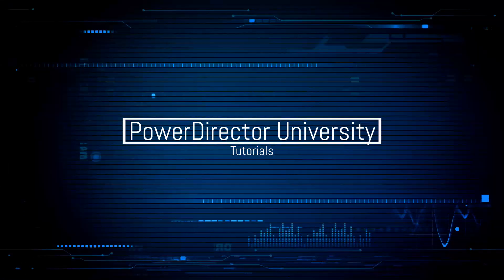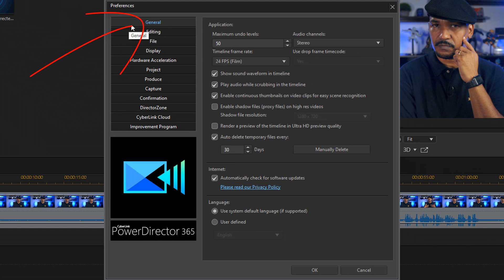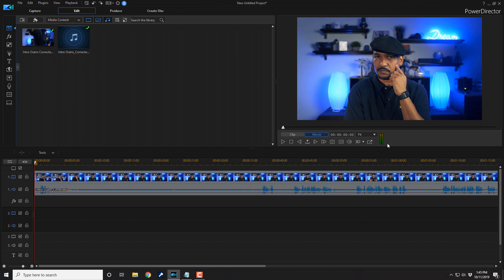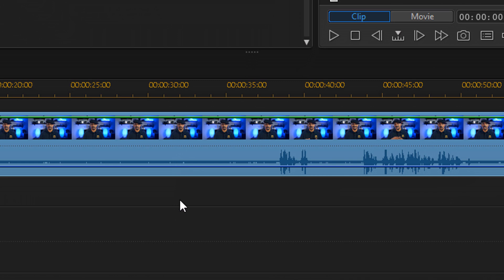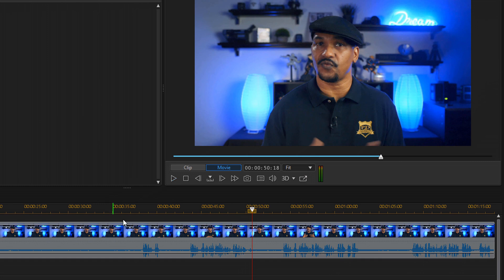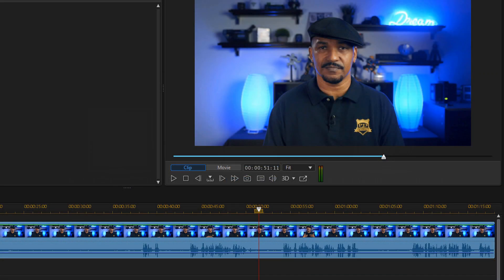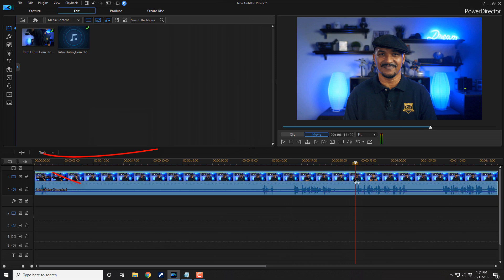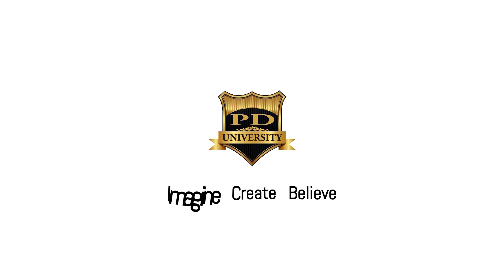How to Monitor Your Audio Like A Boss | PowerDirector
How to monitor audio like a boss using CyberLink PowerDirector 18 & PowerDirector 365. This PowerDirector tutorial will show you how to use an audio waveform, the peak meter, and audio scrubbing to monitor and edit your audio using PowerDirector 18. In the video we explain what each audio feature is used for and show you how to leverage them to get great audio for  your video projects. This square audio tutorial will show you how to make awesome videos using PowerDirector 18.

Video FX Packs
Grow Your YouTube Channel
Branding & Design for Your YouTube Channel
Support PowerDirector University
PowerDirector University On the Web
FAN MAIL & PRODUCTS
PowerDirector University
Title: Future Focus Version B
Composer: Joshua Mosley
Album: MusicBOX Collection 2
Publisher: Digital Juice Music, INC.